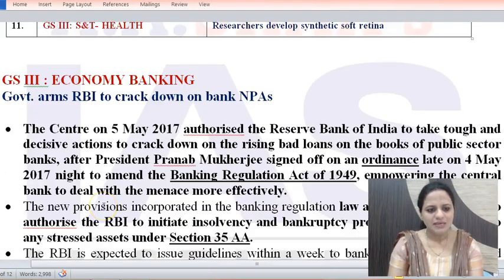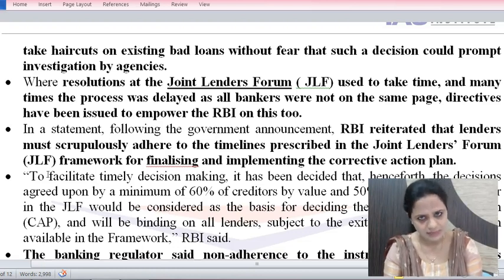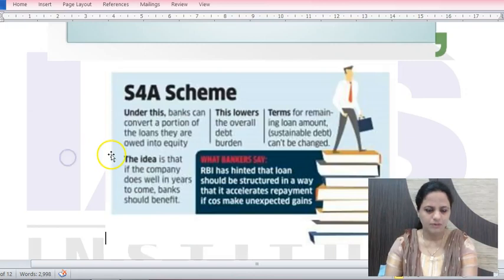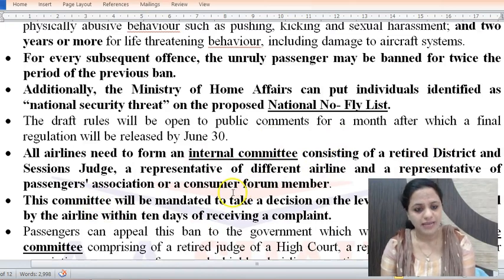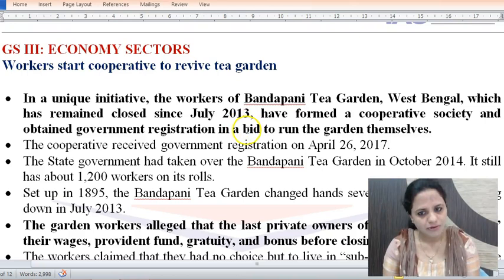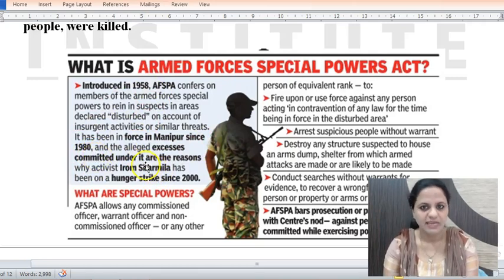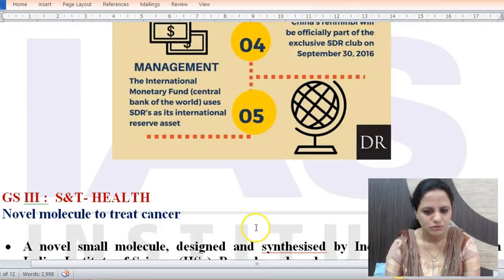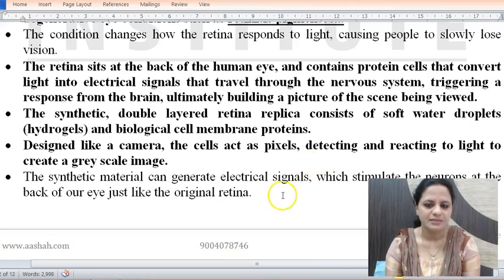6th May 2017 - Daily The Hindu Current Affairs for IAS -Mrs. Bilquees Khatri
The Daily Current Affairs Notes pdf can be downloaded from

This is an initiative of A. A. Shah's IAS Institute to help aspirants of competitive exams, especially Civil Services IAS, to comprehensively prepare news and current affairs daily. The news item is compressed, simplified and addition information, wherever necessary, is added.